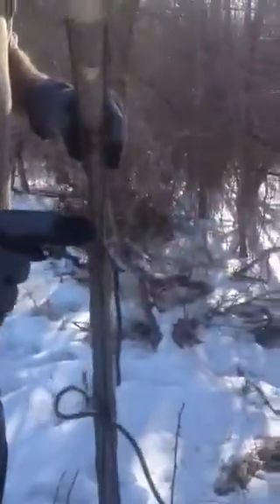Little test of my home made bucksaw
Evy and K helping the old guy :-)